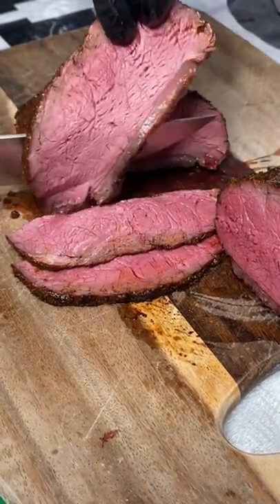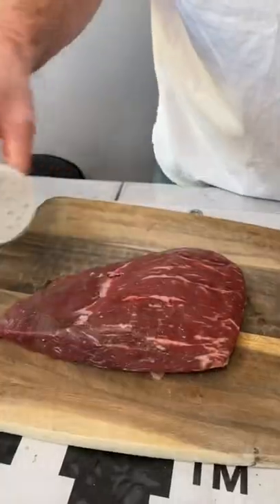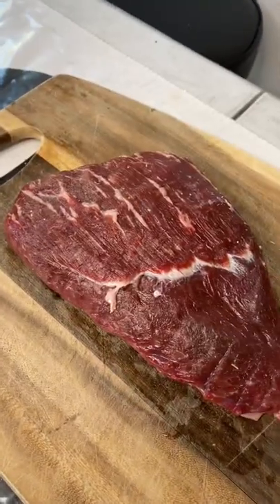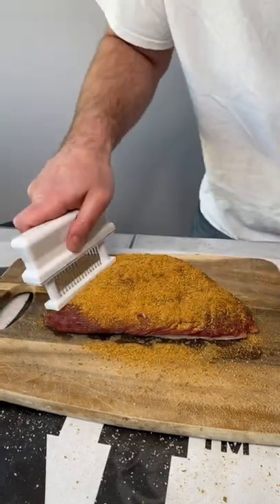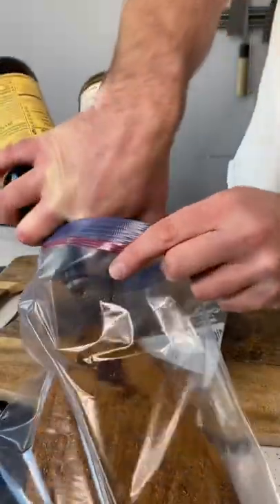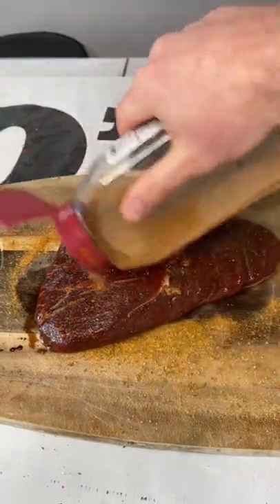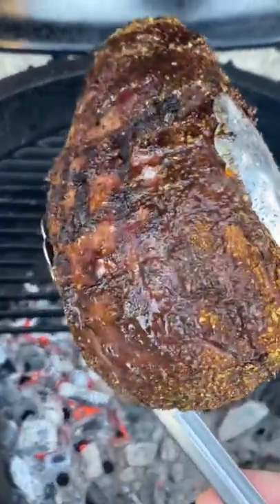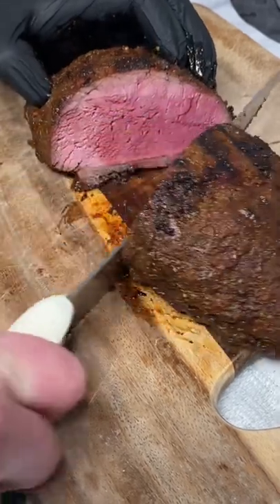Perfectly cooked tri tip / pics ha